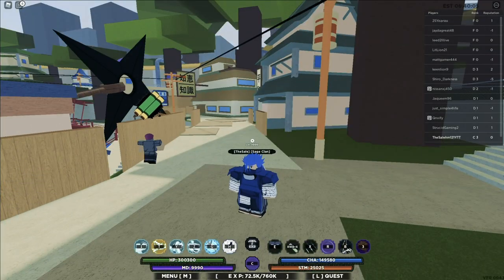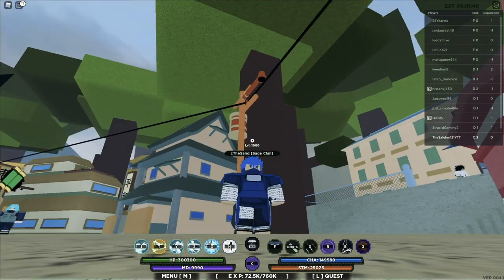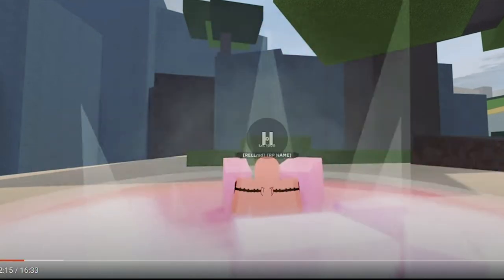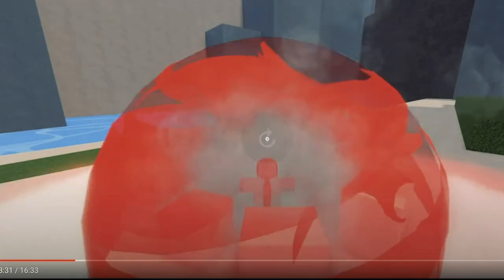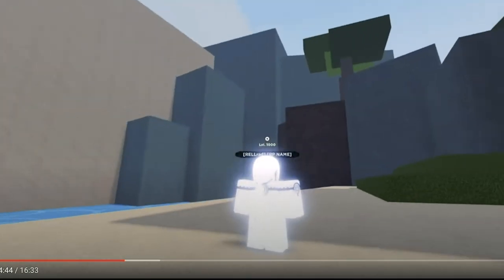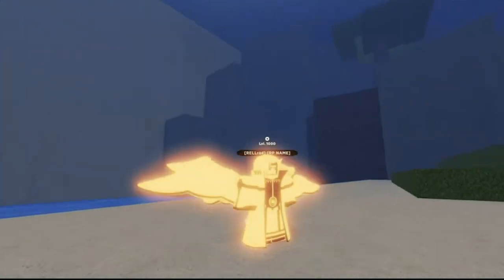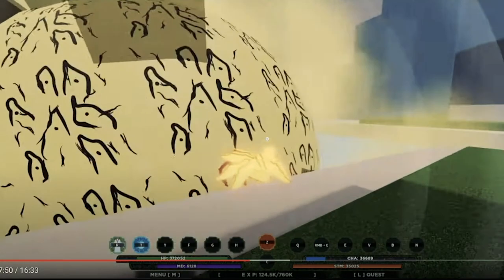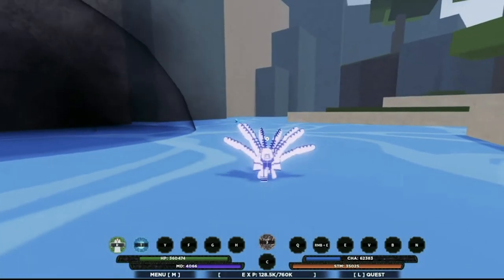[NEW CODE] REVIEWING ALL NEW JIN CLOAK MODES IN SHINOBI LIFE 2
CODE:"t0eS!"

ON THIS VIDEO I'M GOING TO BE REVIEWING ALL THE JIN CLOAKS THAT ARE COMING IN THE NEW BIG SHINOBI LIFE 2 UPDATE!